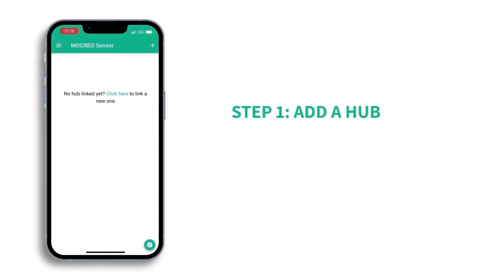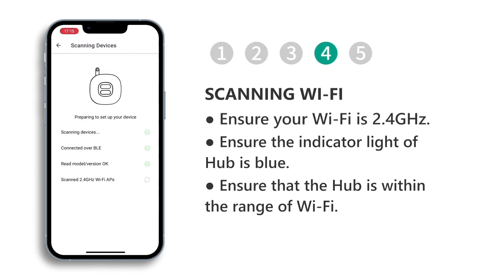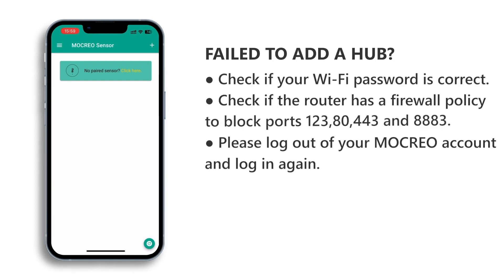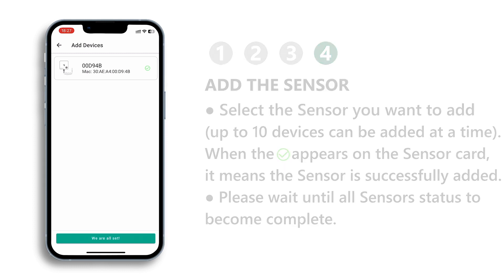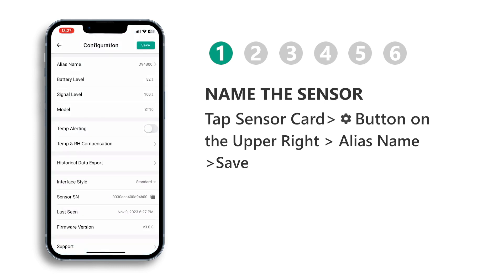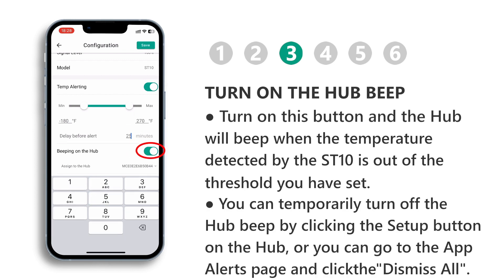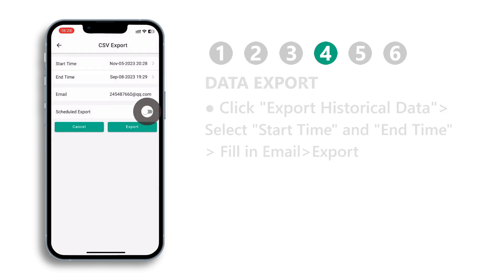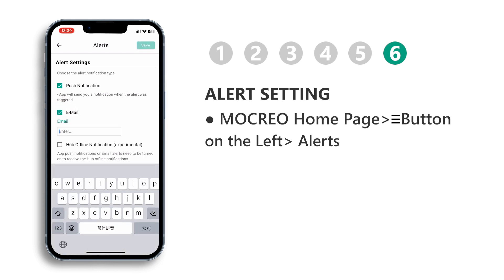How to Setup ST10 Ultra Low Wifi thermometer